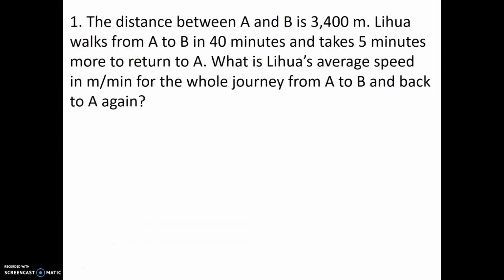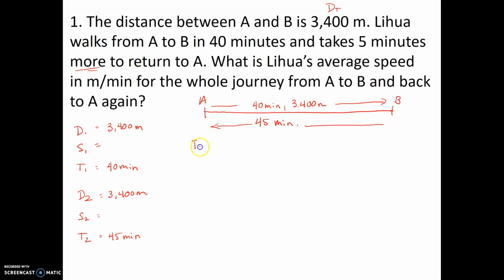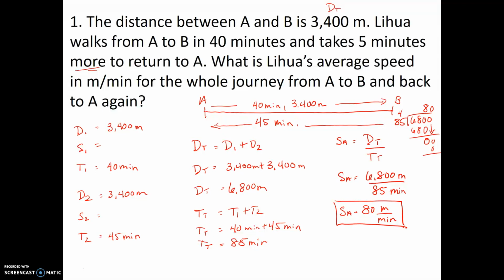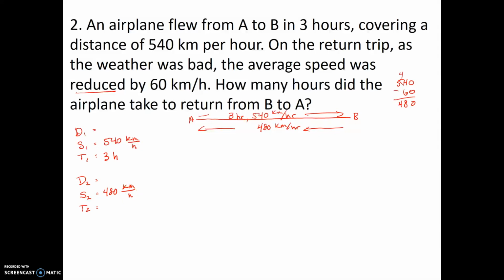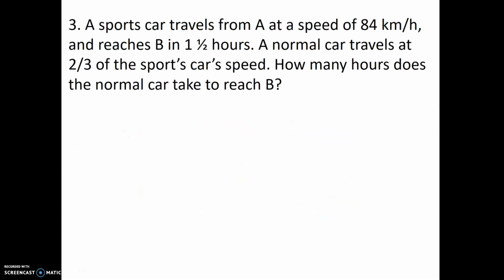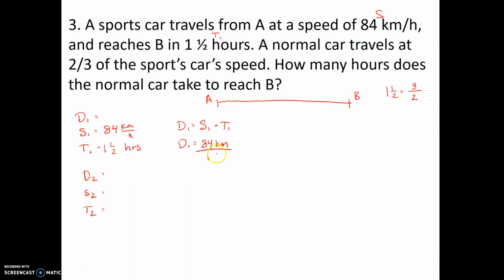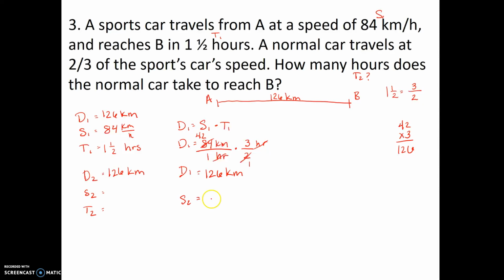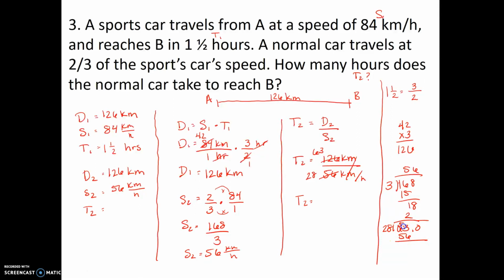Speed day 8 part 1